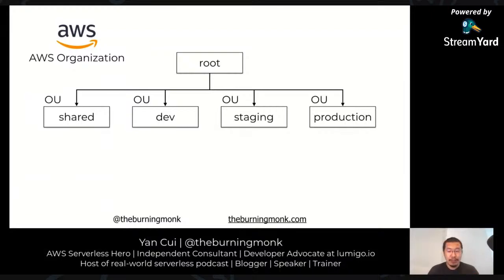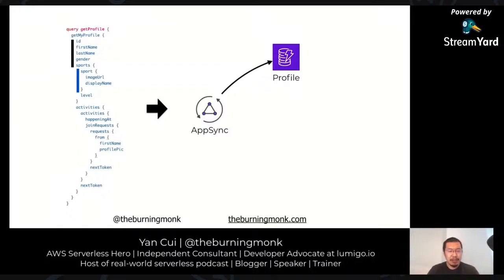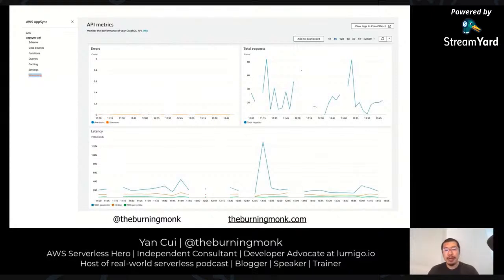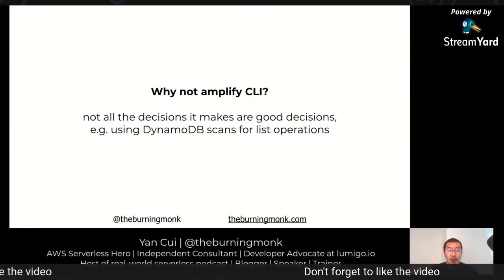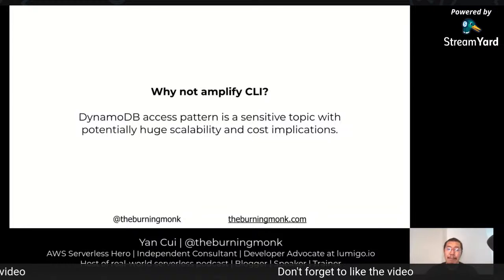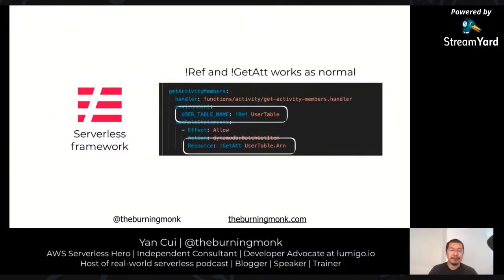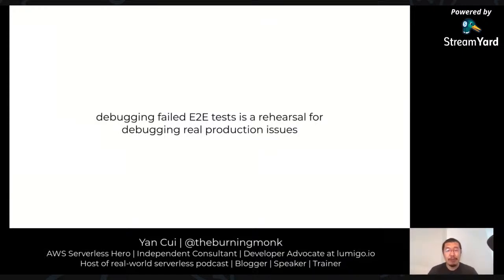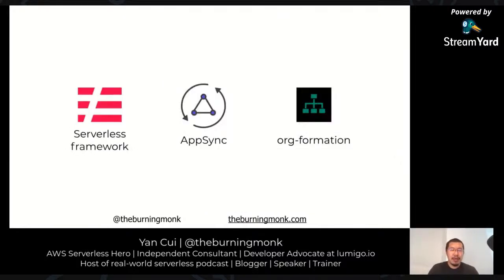How we build a social network in 4 weeks with Serverless and GraphQL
Serverless technologies drastically simplify the task of building modern, scalable APIs in the cloud, and GraphQL makes it easy for frontend teams to consume these APIs and to iterate quickly on your product idea. Together, they are a perfect combination for a product-focused, full-stack team to deliver customer values quickly. In this talk, see how we built a new social network mobile app in under 4 weeks using Lambda, AppSync, DynamoDB, and Algolia. How we approached CI/CD, testing, authentication, and lessons we learned along the way.